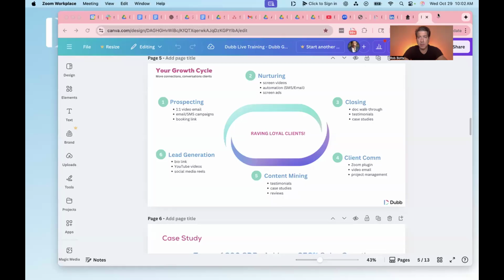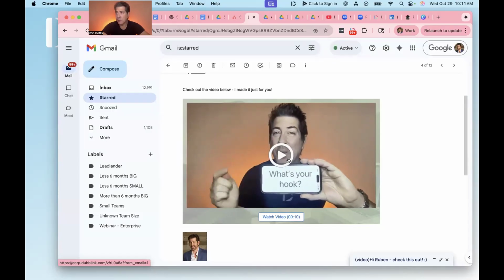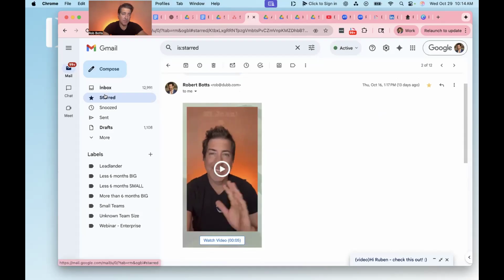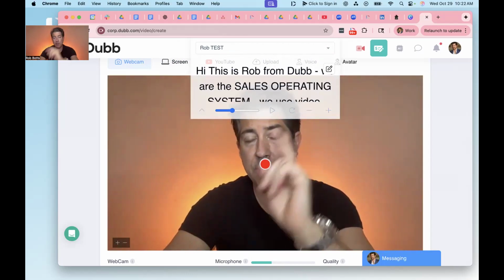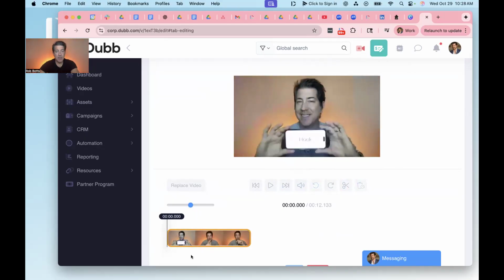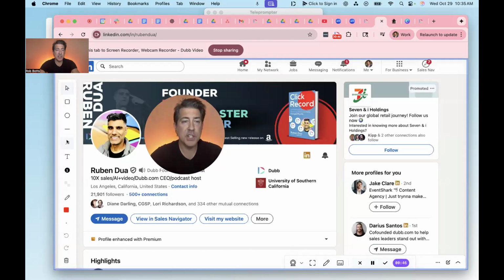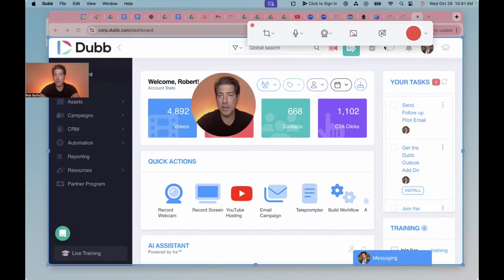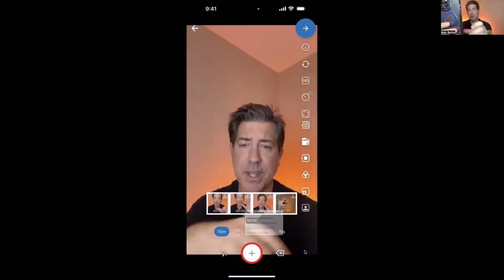Mastering Dubb: Cold Outreach, Video Emails, & Sales Funnels Explained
Discover how to leverage Dubb to supercharge your video outreach, cold prospecting, and sales funnel strategy! In this detailed training session, you'll learn how to:

✅ Use Dubb in every stage of the sales cycle — prospecting, nurturing, closing, and client communication
✅ A/B test your cold outreach strategy with video vs. plain text
✅ Record and personalize impactful video emails using webcam, mobile, or screen recordings
✅ Build landing pages with powerful CTAs, playlists, and embedded testimonials
✅ Automate drip campaigns with personalized content to keep leads engaged
✅ Mine content from testimonials, case studies, and reviews to build credibility
✅ Use AI-powered sales assistants and scripts to maximize conversions

🎯 Whether you're in real estate, consulting, tech, or SaaS, this walkthrough will help you connect more effectively with your ideal client profile (ICP) and drive more conversions.

💡 Pro Tips Included:
Creating the perfect hook
Using teleprompters effectively
Recording engaging screen walkthroughs
Posting videos across social media with optimized CTAs

👇 Learn how to turn video engagement into real pipeline growth with actionable examples and creative recording strategies!